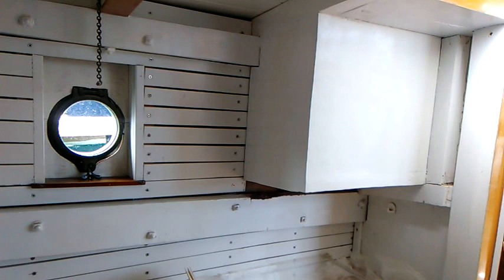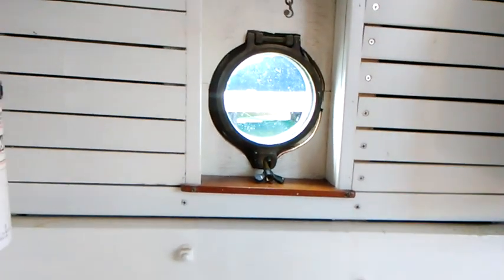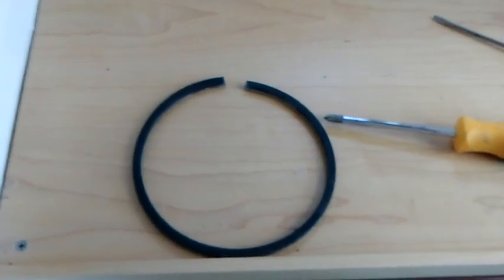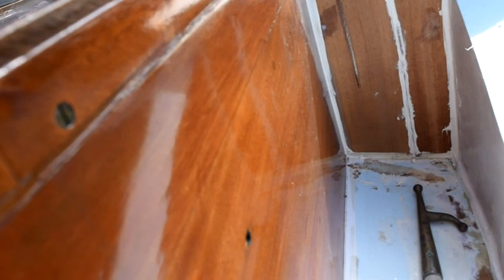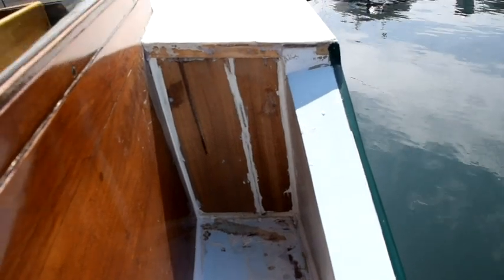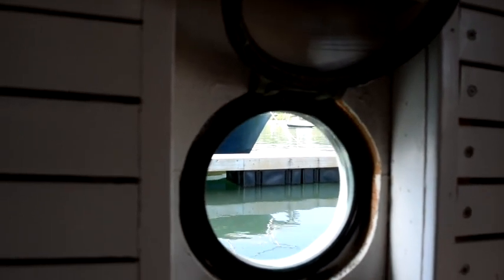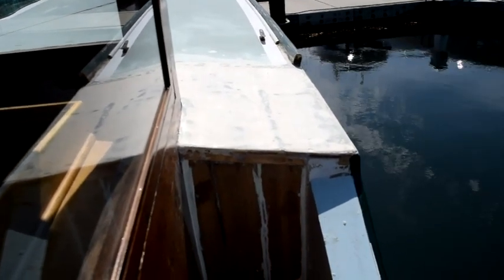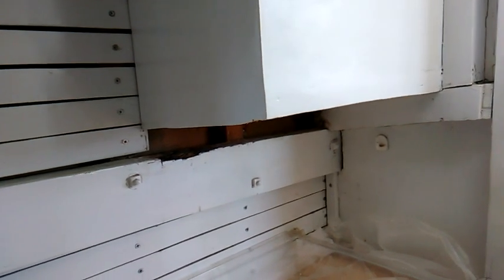Wooden Boat Deck Leak Repair - 8: Finding and Repairing Yet Another Leak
In this video I find and repair what looks like the major remaining leak.  I also do a bit of recaulking to stop the last minor leaks in my repair.